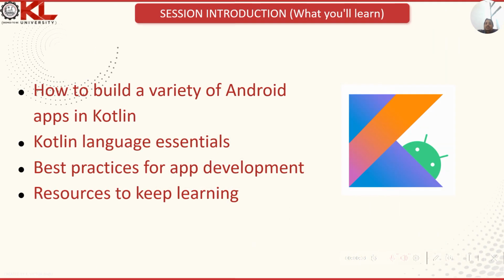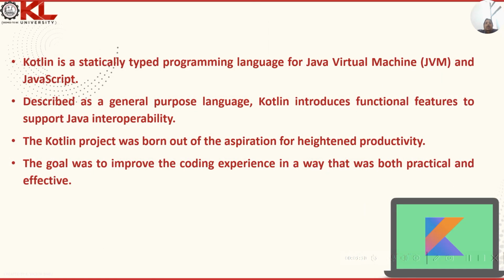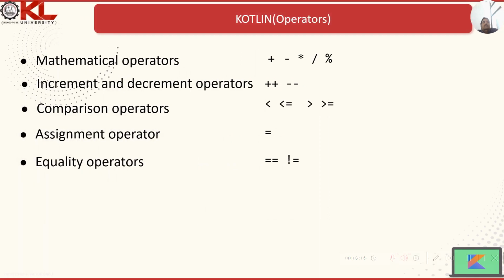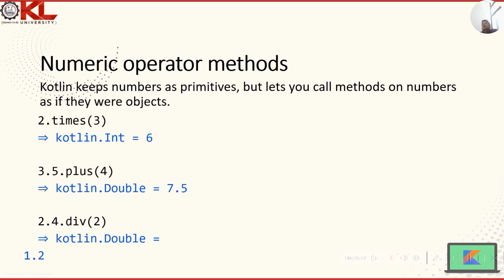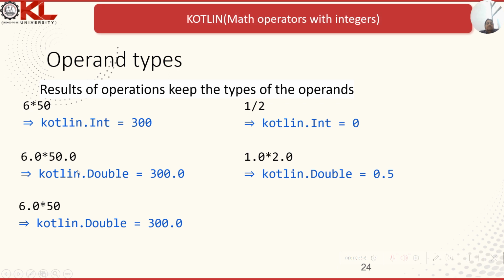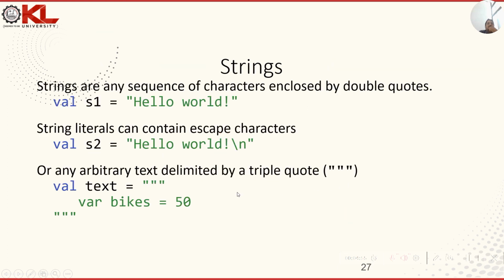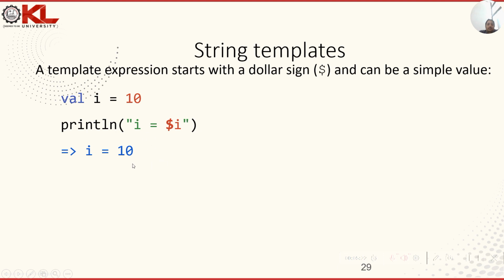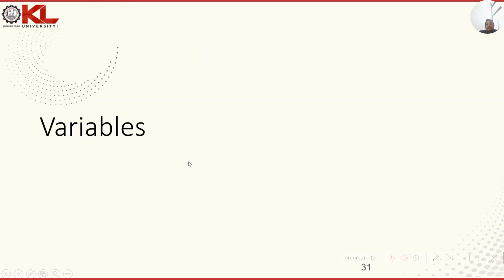Kotlin Data Types